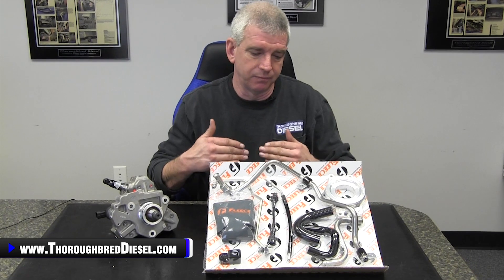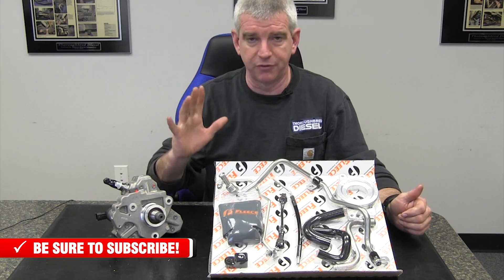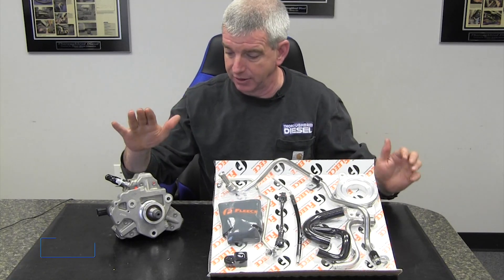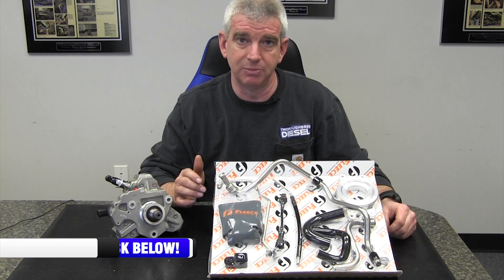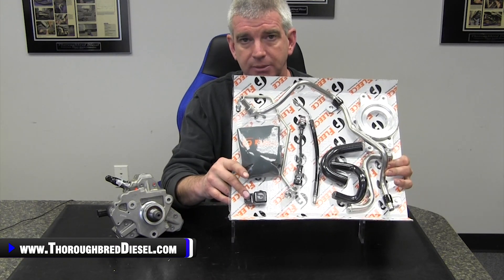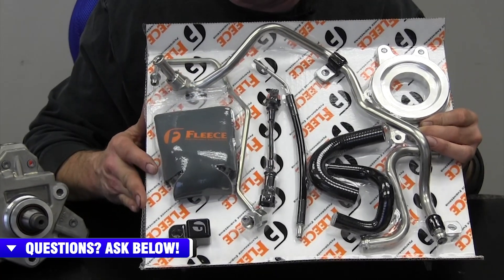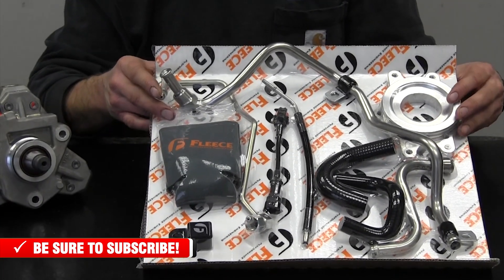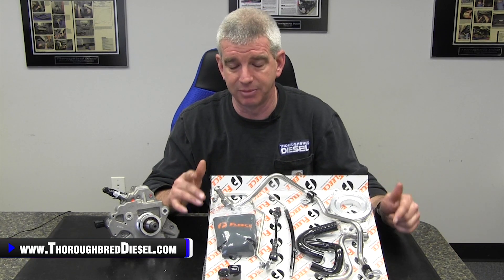Fleece Performance JUST Made Some Major Changes To The LML CP3 Conversion Kits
💪 The stock CP4 is only capable of supporting up to ~500rwhp. A stock CP3 is capable of supporting 600+ rwhp in conjunction with the piezoelectric injectors. The reliable and proven @fleeceperformanceengineeri9556 PowerFlo 750 is capable of supporting nearly 850+ rwhp.

The CP4 was introduced as a cost reduction to the LML platform since a smaller amount of fuel is required when running the more efficient piezoelectric injectors. Since its introduction, it has proven to be less reliable and less capable than the CP3 used in previous Duramax platforms.

Watch us show why Fleece CP3 Conversion Kit could be right for you.

Chapters
0:00 Fleece CP3 Conversion Kit
1:10 Dosing Line
1:55 Fuel Temperature Sensor Block
2:32 Other Parts